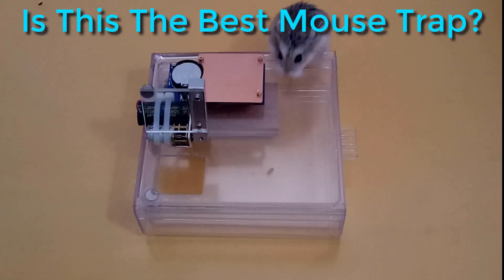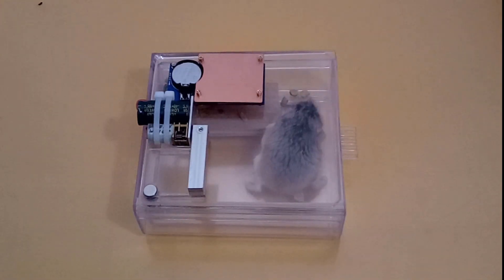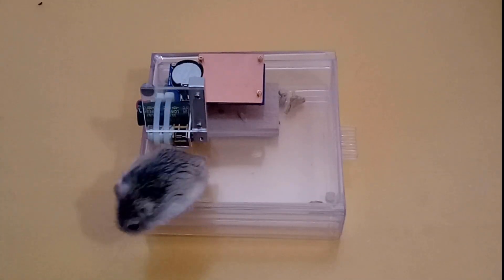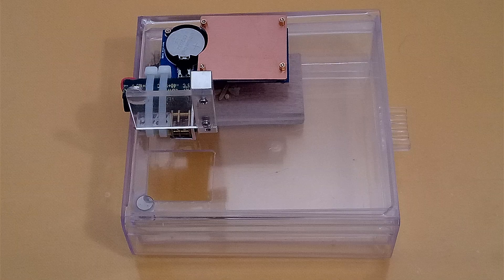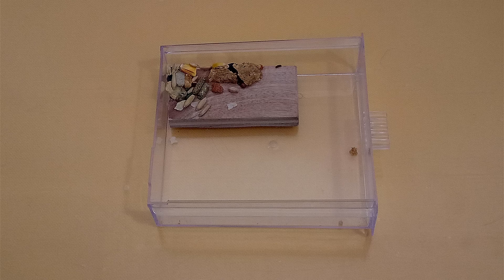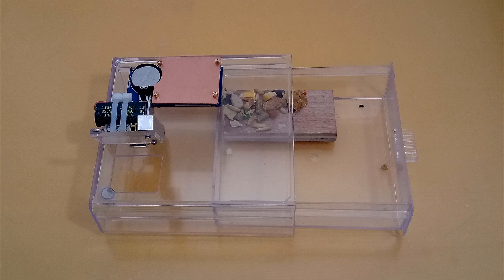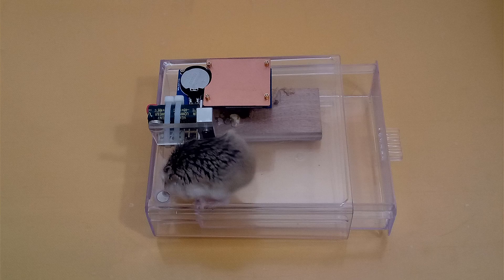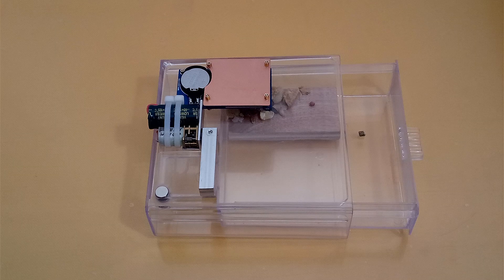Best Mouse Trap - Catch Lost Hamster - Very Sensitive Mouse Trap - Finding A Lost Hamster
This is the newest version of my super sensitive mouse trap. It uses electronics to detect the mouse under the sensor pad.  The mouse only needs to come near the sensor but does not need to apply any pressure on a trigger to activate.  Most times a mouse is very careful and gets the bait  I had a wooden trap were the mouse got away 17 times and then I decided to design this trap which is almost impossible for the mouse to escape once it is near the sensor pad.  You can see the older version which pulls in the slide drawer rather than having a door on top.  It is listed at:

Transcript:
Hi, I'm Dave and in this video I'm going to show you
my new version of the sliding drawer trap. This version
now uses a door on top of the trap that will shut once
a mouse or hamster goes inside near the eletronic sensor.

This sensor is very sensitive and once a mouse or hamster is
within around one half inch from the sensor pad the motor
is energized to close the door on the top.

The mouse or hamster really has no chance against this trap.
I have been testing it with my hamster and it just loves to
go in this trap! Maybe that's because I always let it out.
I think it is very curious of how it works since it likes to
crawl all over the top of the trap and inspect the motor and
the door.

If you have a lost pet hamster or mouse then this trap
should definitely help you catch it. One really nice benifit of this
trap is that it's super easy to clean since
the drawer can be removed and easily washed.

I should mention that this trap is powered by a very small CR
two zero three two battery and will last over a year since it only
draws around 10 micro amps. Another great thing is that the power to the
trap is completely disabled once the mouse or hamster is caught which
means that the battery could last for several years.

Other traps I have seen use up to eight AA batteries! I'm surprised
they didn't need several car batteries and a gas generator! The sensor
on this trap works by detecting capacitance and is not
sensitive to external light sources which can false trigger a
trap. This is a problem with most of the other proximity traps
I've seen.

I have other traps using my new sensor boards that I will make videos
for and be uploading them to you tube soon.  Make sure to like and
when my new videos are ready.  I hope you found this video interesting

With this trap you should have no problem catching mice and catching your lost hamster.
Finding a lost hamster should be very easy with this live capture trap.  Just add some bait in the trap and you will be good to go!